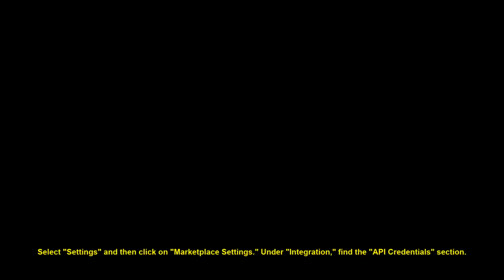How to configure Walmart Marketplace with AI product listing automation - Detailed Guide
Unlock the secrets to successful selling on Walmart Marketplace with our detailed guide on AI product listing automation! In this video, we walk you through the step-by-step process of configuring your Walmart Marketplace account to leverage cutting-edge AI tools for efficient product listings. Whether you're a seasoned seller or just starting out, this comprehensive tutorial will help you streamline your operations, save time, and boost your sales. Don't miss out on the future of e-commerce!

📌 **Topics Covered:**
- Setting up your Walmart Marketplace account
- Integrating AI automation for product listings
- Best practices for optimizing your listings